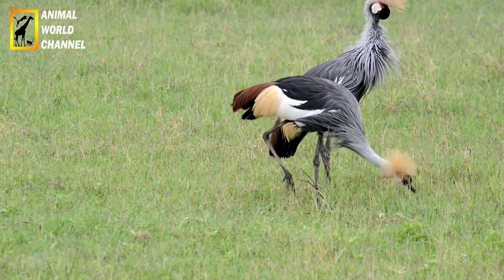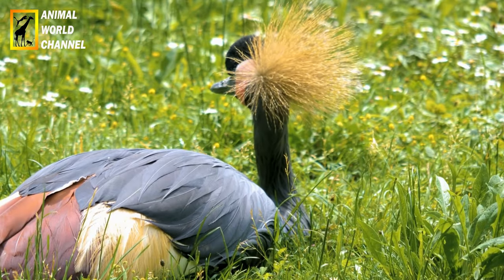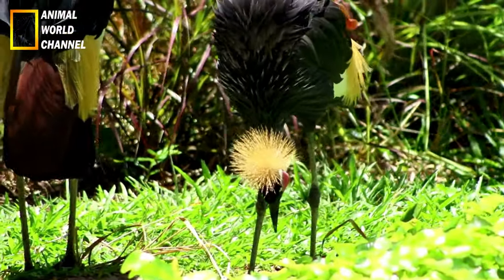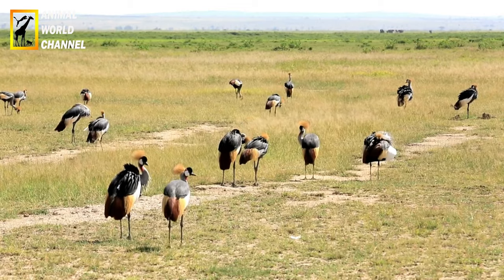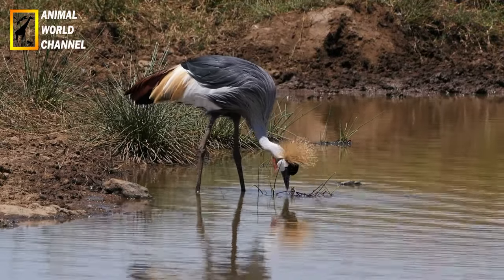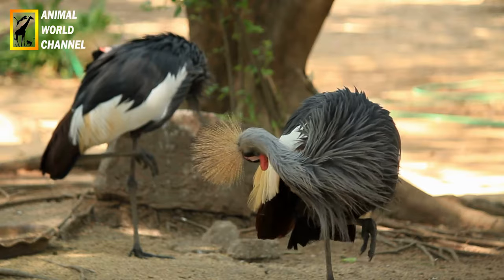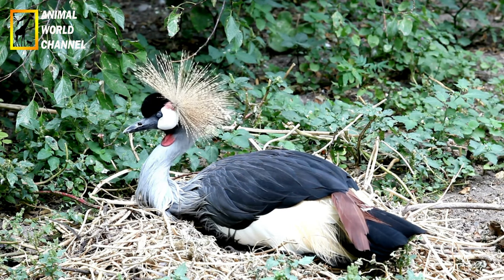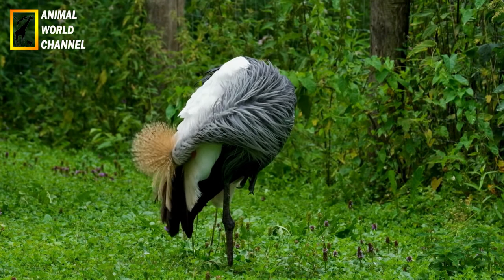la couronnée d'afrique est l'un des plus beaux oiseaux de la faune africaine.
la couronnée d'afrique (Balearica regulorum) est une espèce d'oiseau majestueux originaire d'Afrique subsaharienne.
la couronnée d'afrique est un oiseau de grande taille, mesurant généralement entre 100 et 130 centimètres de hauteur. Elle a un corps élancé avec un plumage principalement gris cendré. Son cou est long et mince, et sa tête est couronnée d'une tache de peau rouge vif. Elle possède également une petite touffe de plumes noires au sommet de la tête.